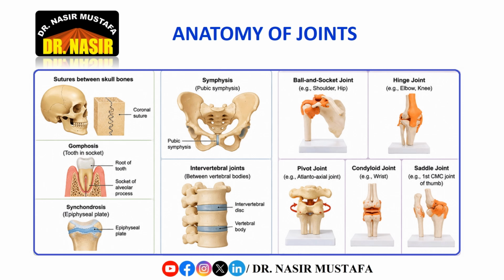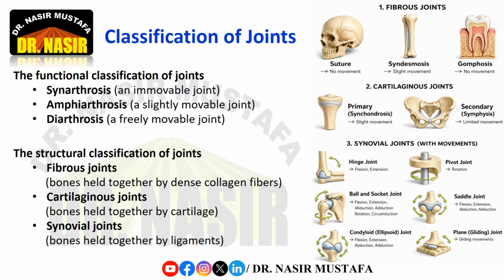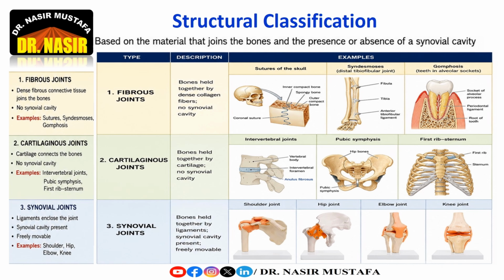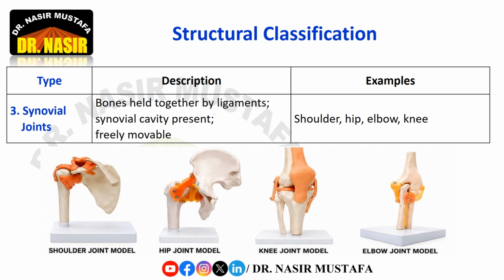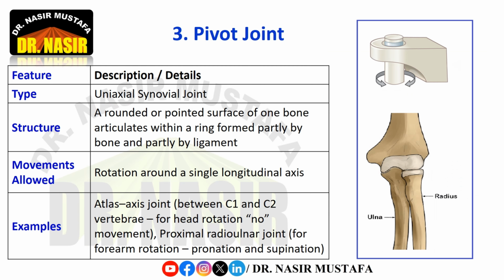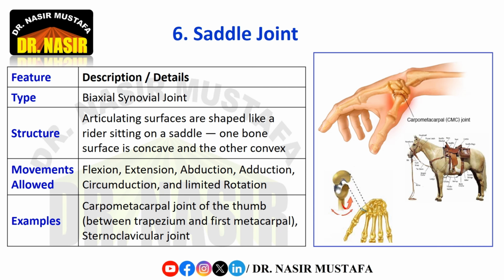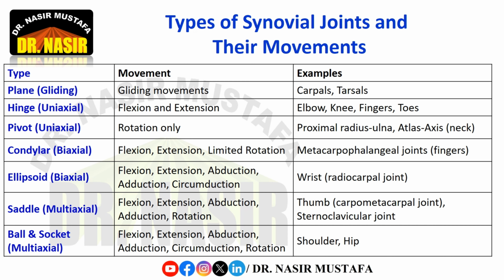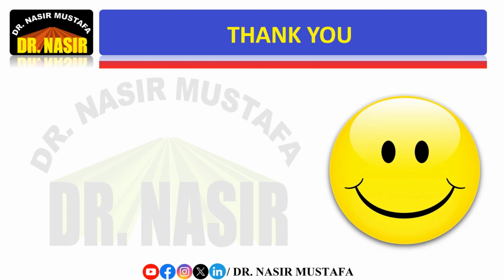🦴 ANATOMY OF JOINTS | Complete Anatomy Lecture | Medical Students & Exam Preparation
Welcome to this comprehensive lecture on ANATOMY OF JOINTS 🦴📚

In this lecture, we explore the fundamental concepts of human joint anatomy, including the classification, structure, movements, and clinical importance of joints. This lecture is designed to help medical and health sciences students understand joints clearly and build a strong foundation for clinical anatomy.

📌 Topics Covered:

🔹 Definition and classification of joints
🔹 Fibrous joints
🔹 Cartilaginous joints
🔹 Synovial joints
🔹 Components of a synovial joint
🔹 Articular cartilage
🔹 Joint capsule and synovial membrane
🔹 Ligaments and bursae
🔹 Types of synovial joints
🔹 Movements at joints
🔹 Clinical and applied anatomy of joints
🔹 Important concepts for examinations 📝

🎯 Ideal for:
👨‍⚕️ MBBS & Medical Students
🩺 Nursing & Allied Health Sciences Students
📖 USMLE Step 1 & Step 2
🌍 PLAB
📚 FCPS | MRCS
🇮🇳 NEET PG | INI-CET
🇦🇺 AMC
🏥 DHA | MOH | HAAD | Prometric

Understanding joint anatomy is essential for learning orthopedics, rheumatology, radiology, sports medicine, and clinical examination. This lecture focuses on high-yield concepts that are useful both for university examinations and competitive medical exams.

📚 Learn Anatomy. Understand Medicine. Build a Strong Clinical Foundation.